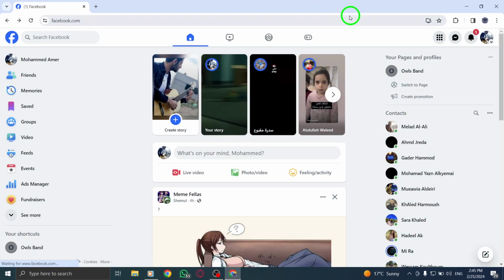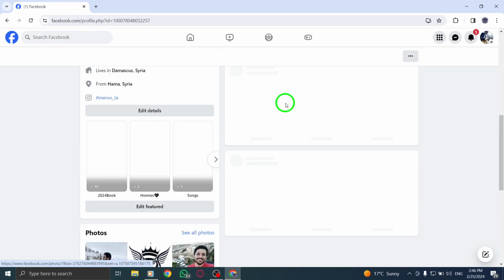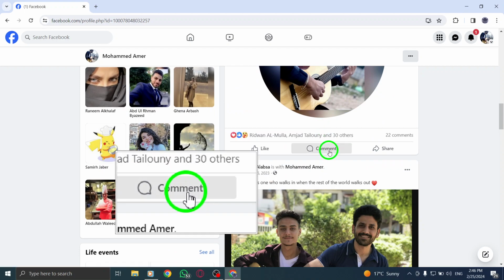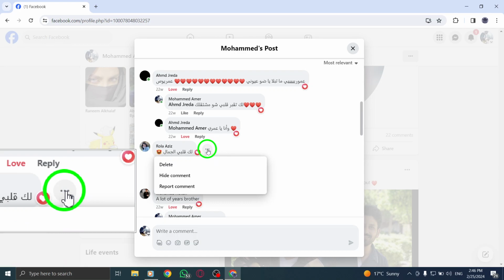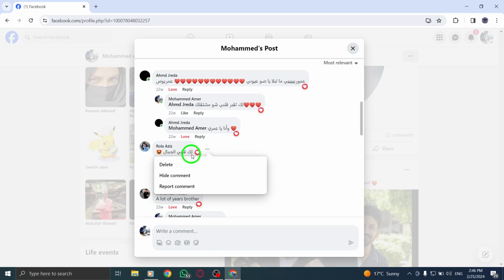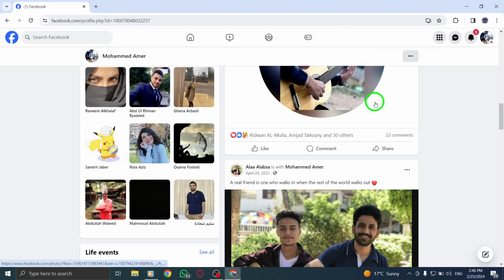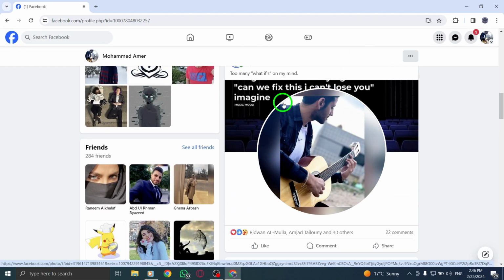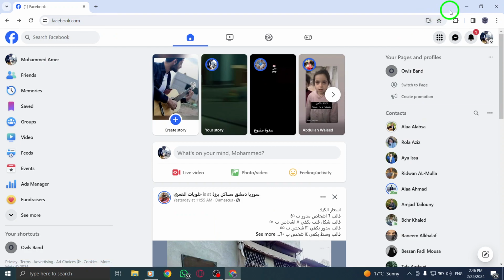How To Delete Comments In Facebook On PC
In this video, we'll guide you through the process of deleting comments on Facebook using your PC. If you want to remove unwanted or inappropriate comments from your posts or others' posts, this tutorial is for you! Follow these simple steps to effectively delete comments on Facebook.

Steps:
1. Find the comment which you want to delete.
2. Click "More" next to it to delete that comment.

By following these steps, you'll be able to easily delete comments on Facebook using your PC. Take control of your comment section and create a more positive online environment!